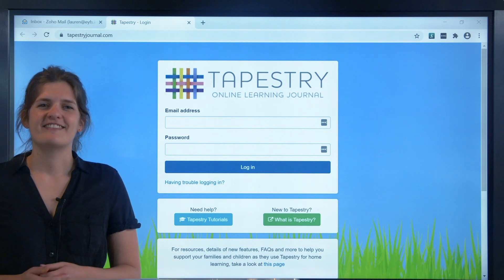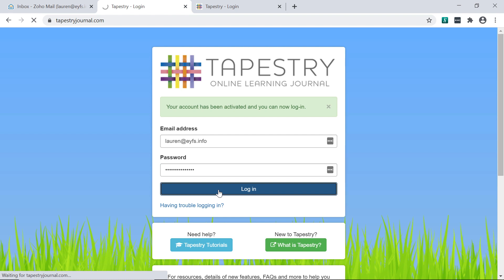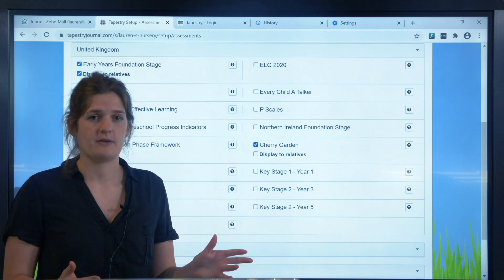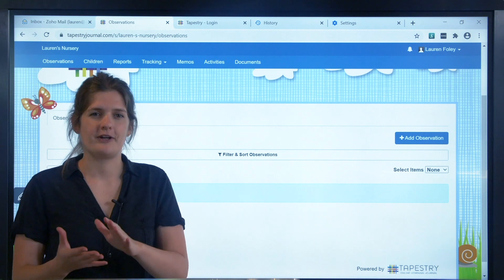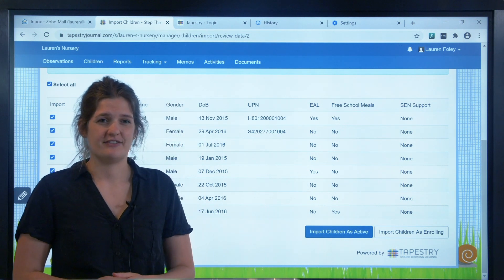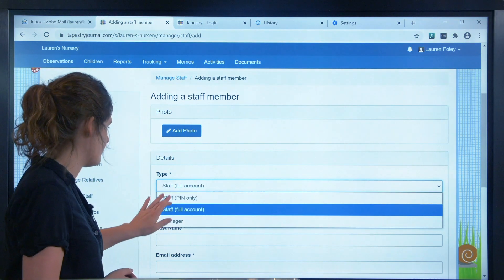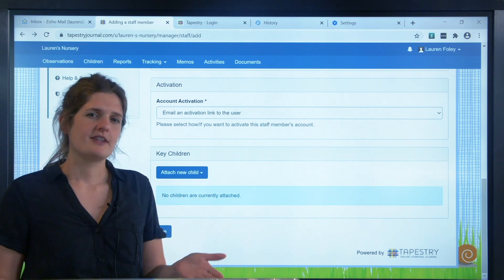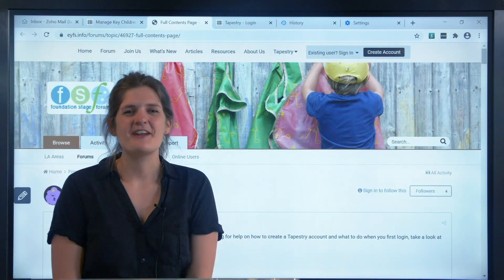Welcome to Tapestry - Early Years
This video is for users just getting started with using Tapestry in the Early Years. Below you can find timestamps and skip to the relevant section of the video that you are looking for:

Set up screens: 2:32
Main accounts : 6:08
Adding children: 7:14
Adding staff: 9:54
Setting up groups: 13:55

Here you can find all of the written tutorials mentioned in this video: